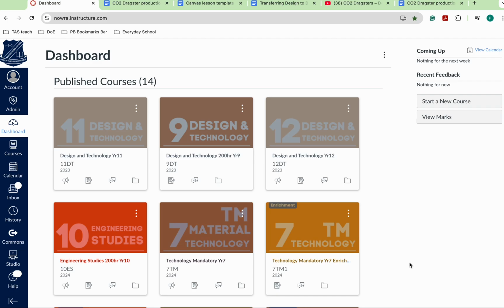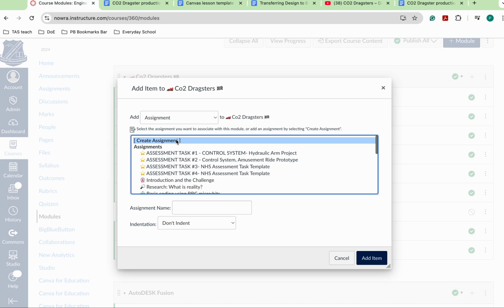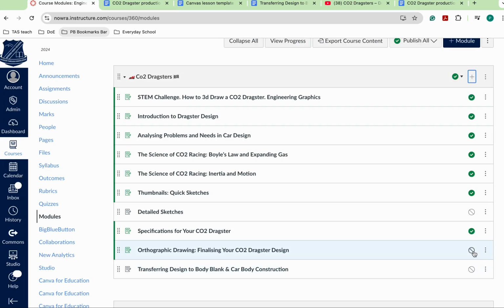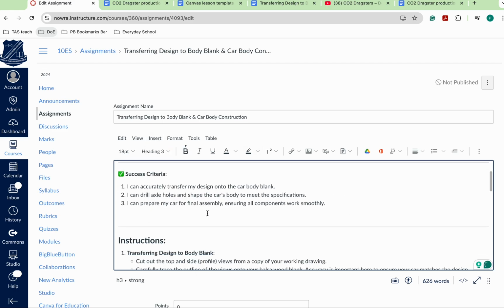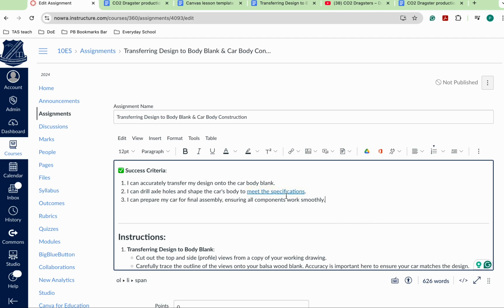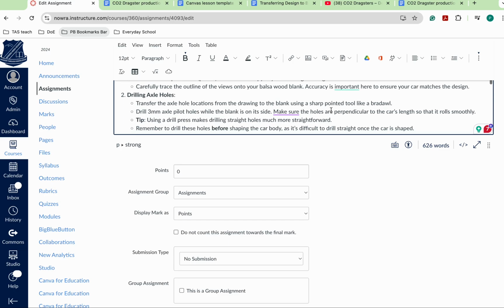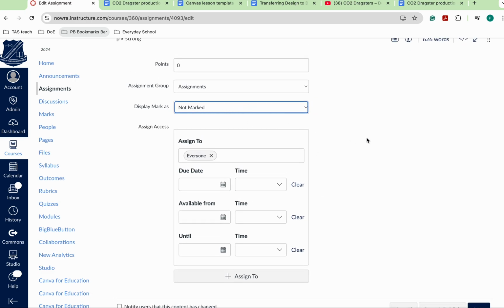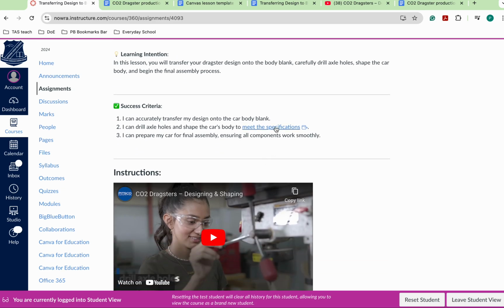3 Creating lessons in Canvas